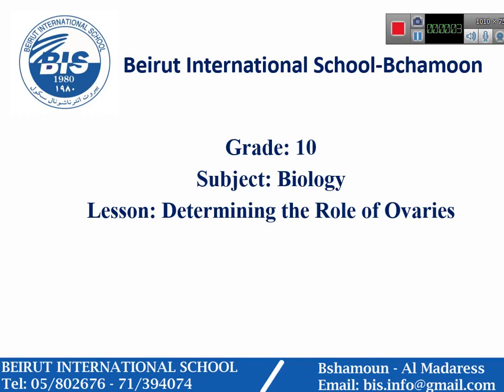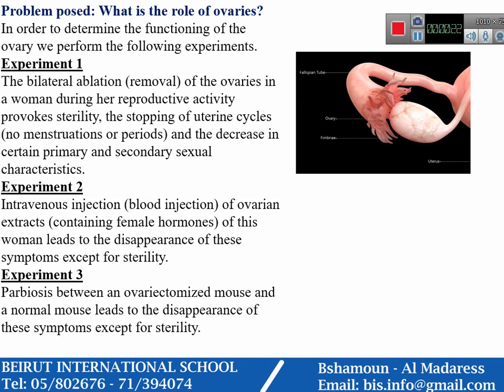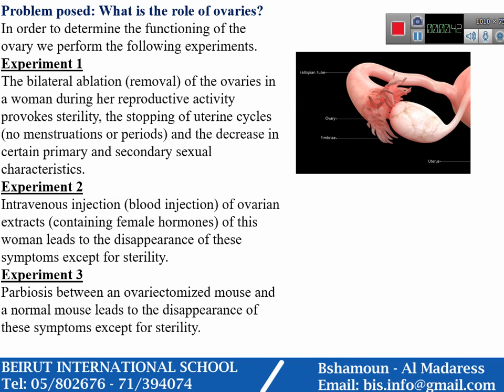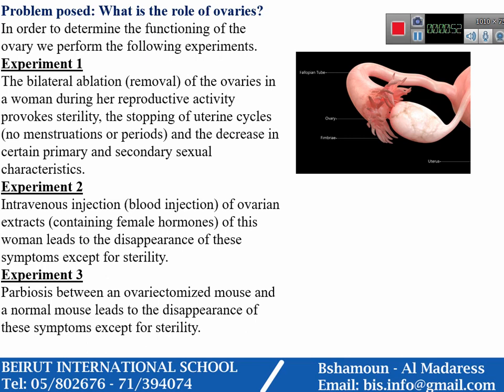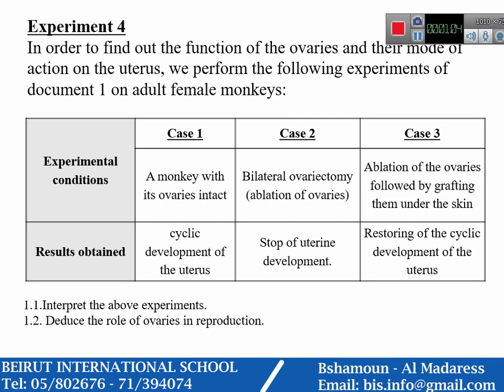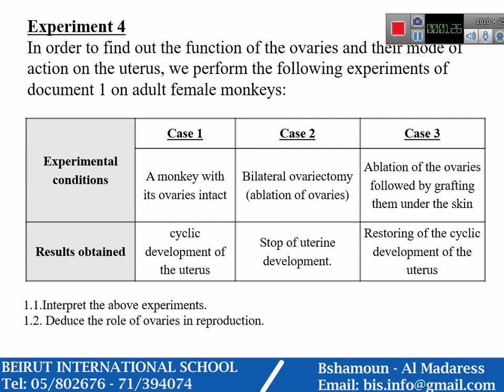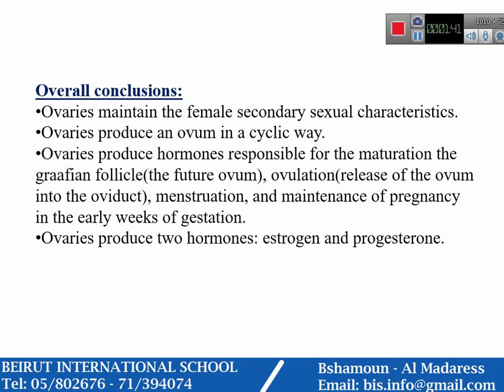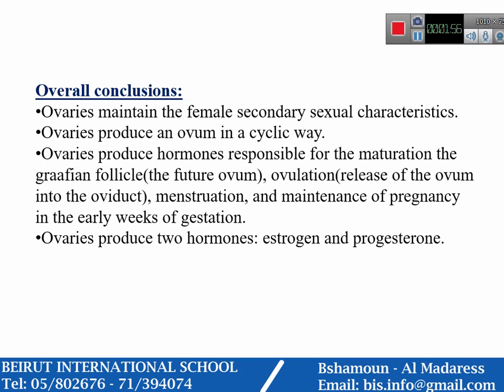Beirut International School Grade 10 - Biology - Role of Ovaries